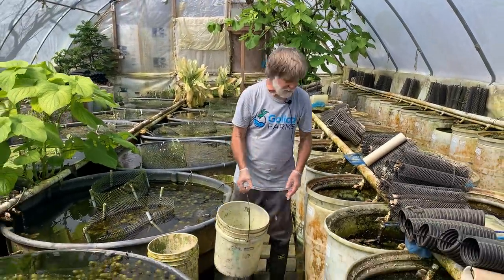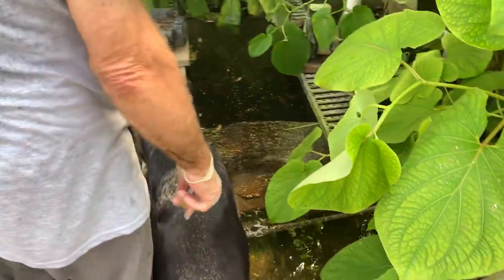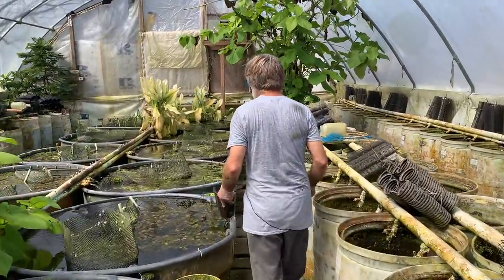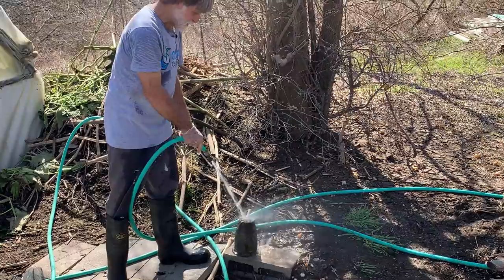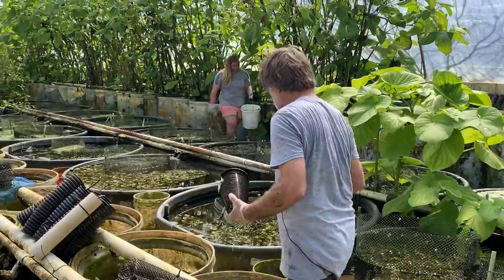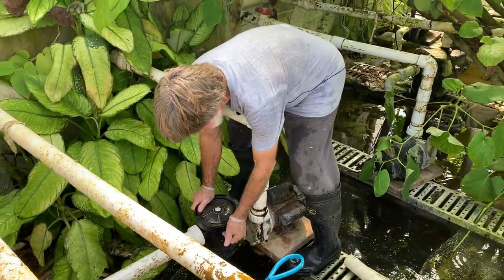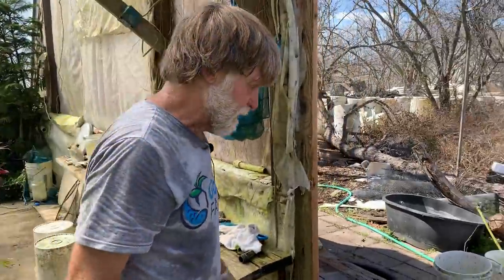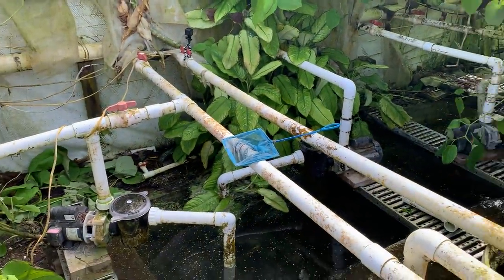Day 4 of Recovery from TEXAS WINTER STORM 2021 - Clogged Pumps and decreasing ammonia levels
Fourth Day of Recovery and Assessment of Losses Due to the “Valentine’s Day Massacre of 2021”

During the recent weather event, our heating pumping systems were not adequate to maintain water temperatures, which dropped to 55°F (~12.5°C) for long periods of time. Today was our fourth day of recovering from massive losses of fish and attempting to assess those losses, a process that will continue for several more days.

Today brought removal of more dead fish and cleaning of clogged pumps.  We hope to start breaking down breeder vats and inventorying survivors tomorrow.

We also had requests for a donation method that will accept PayPal, so we set up a FundRazr.
Anyone that donates can ask Charles a questions that will be answered in a  video on our channel.
The overwhelming outpouring of support from the fish community has been humbling and so appreciated.  Thank you all!

Carl